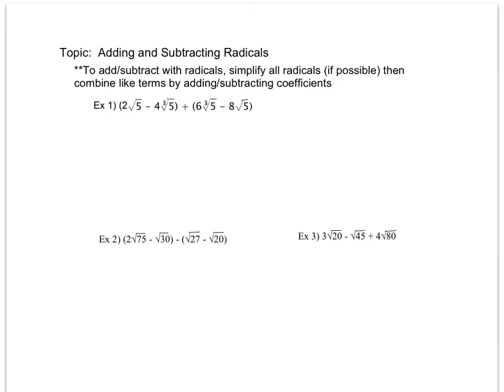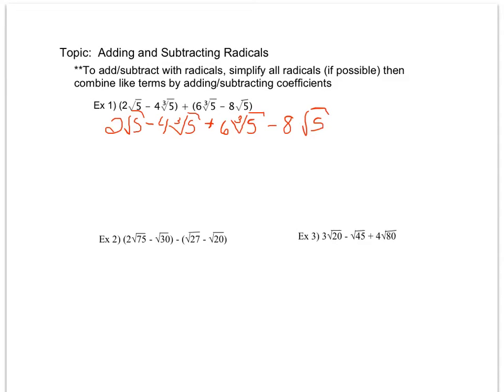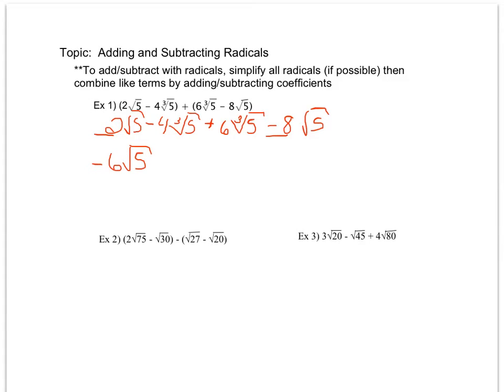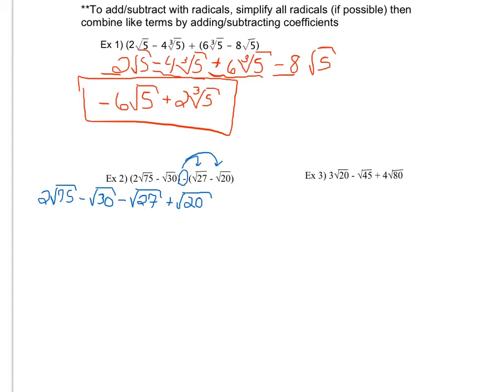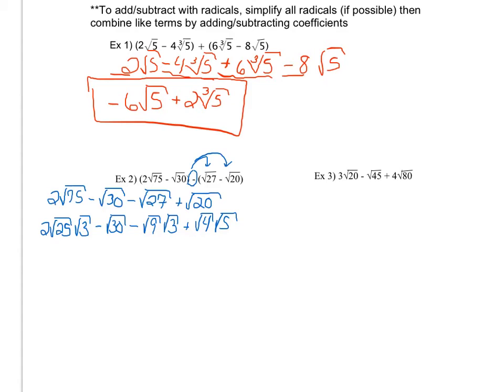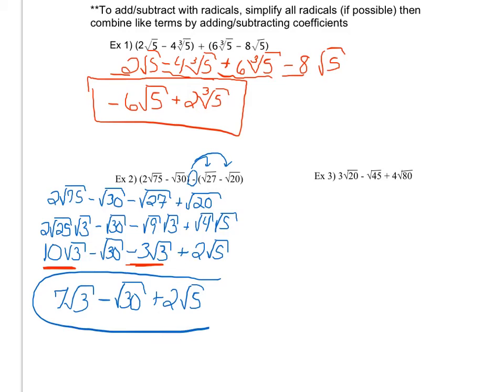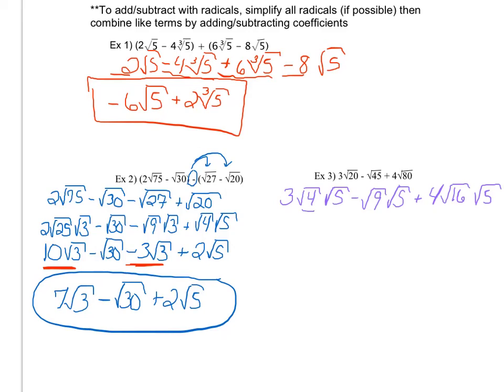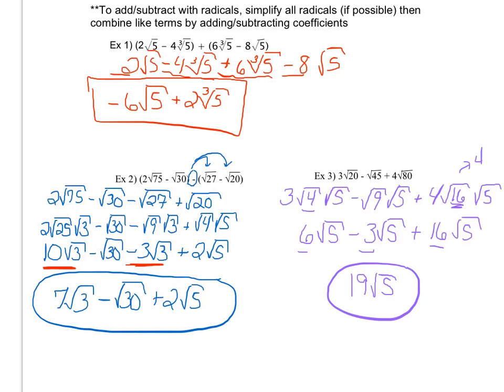Adding and Subtracting Radicals